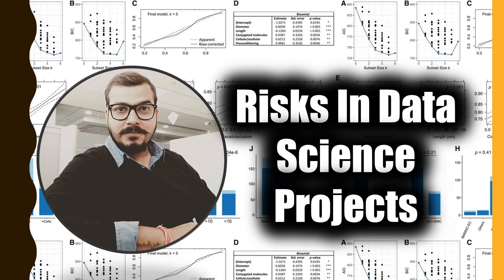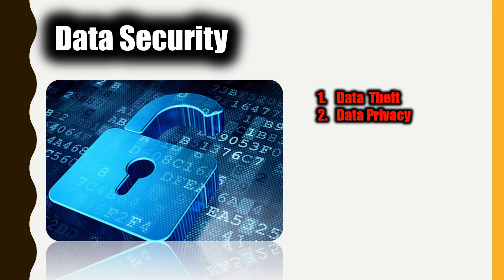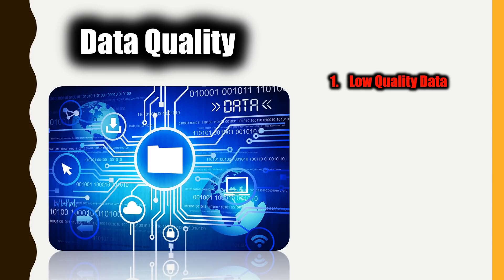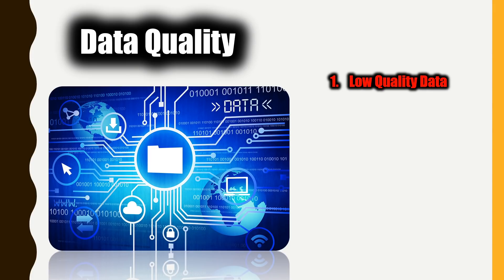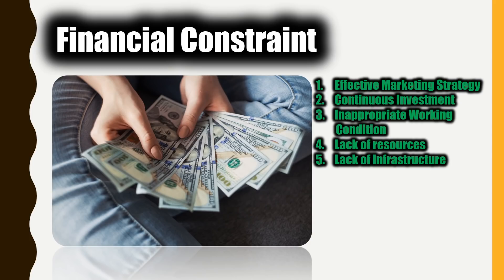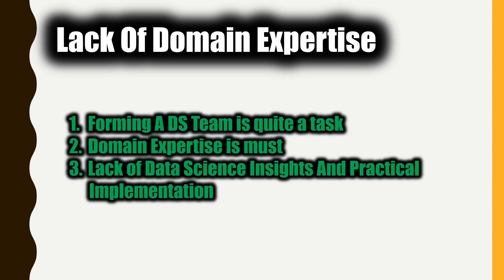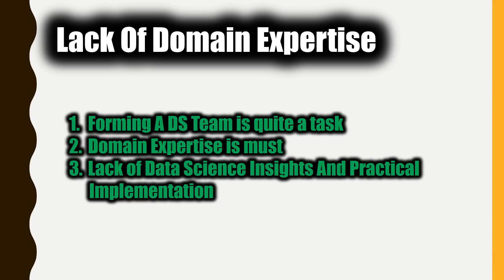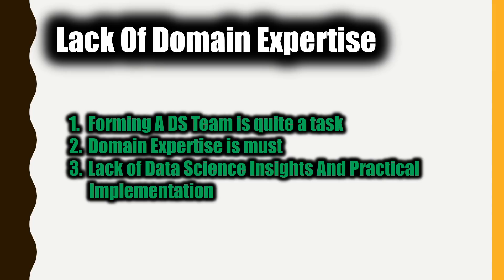Interview Question -Risks In Data Science Projects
This was an interview question in Ford
Any business project carries a wide range of risks neglect of which may result in the team being unable to deliver needed results. All data science projects have their specific ones too and it is necessary to be prepared for them. So what are the risks of data science management and how to deal with them?
Read the below article too
iNeuron is coming up with the Affordable Machine Learning And Deep Learning Master Course. This batch is starting from 10th April and the timing will be 8am to 10am on Saturdays and Sunday and it will be live sessions.
The course fees will be 3000 inr+18% GST.
Download the syllabus and fill the form to reserve the seat

Download the syllabus and fill the form to reserve the seat, the support team will call you.
Incase of any queries you can contact the below number.